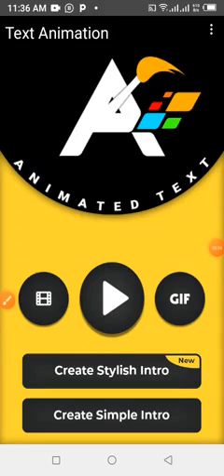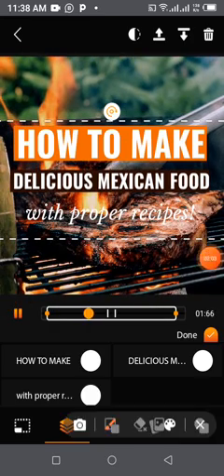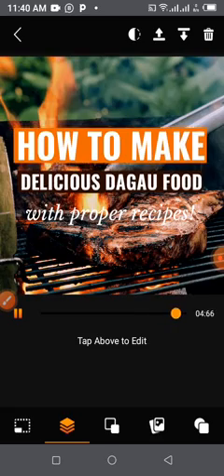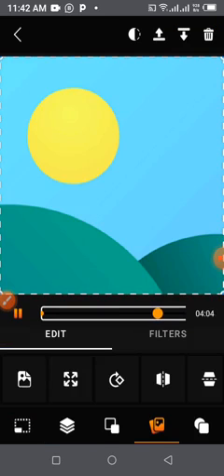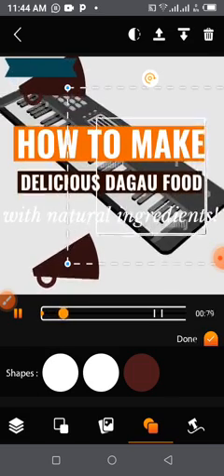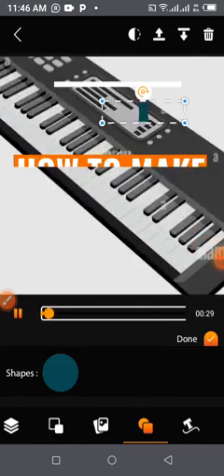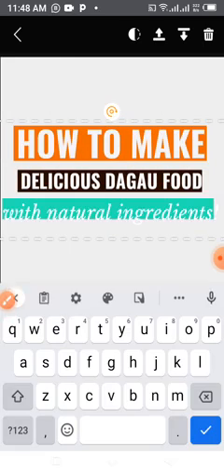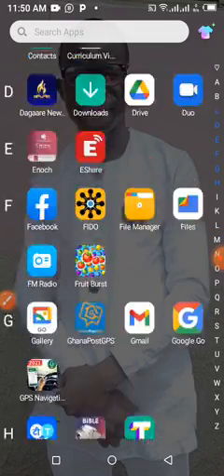How to use Legend Animated text app |Freddie's Lyrics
how to use Legend Animated text app